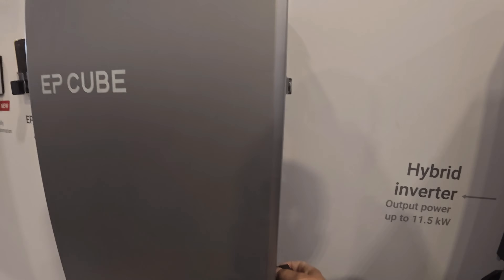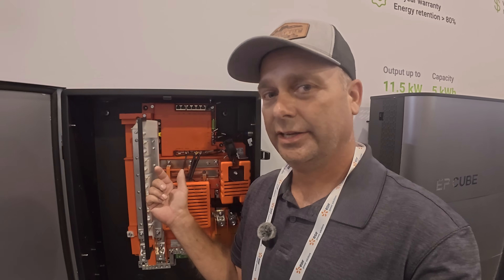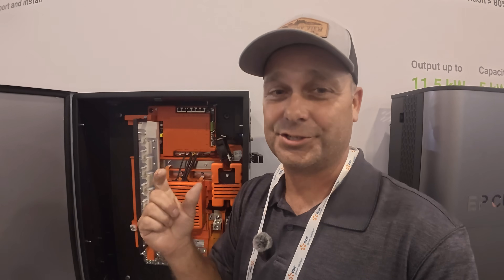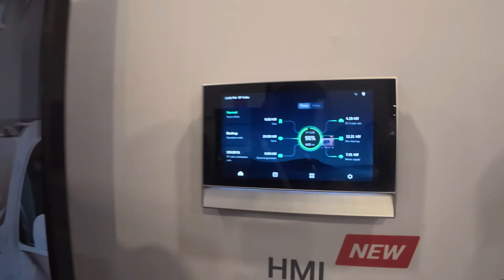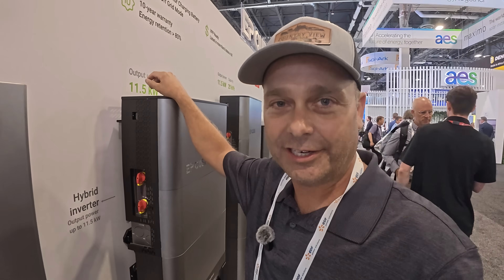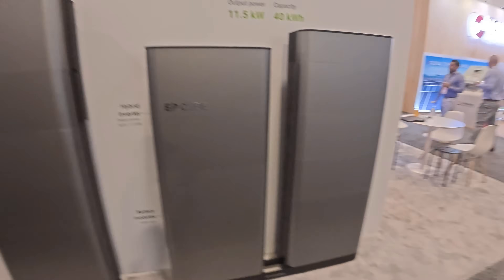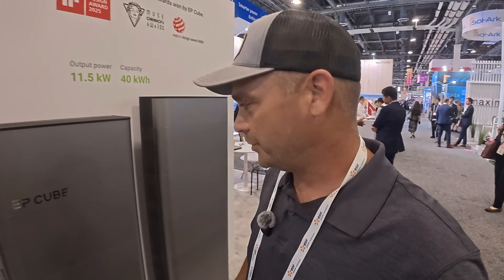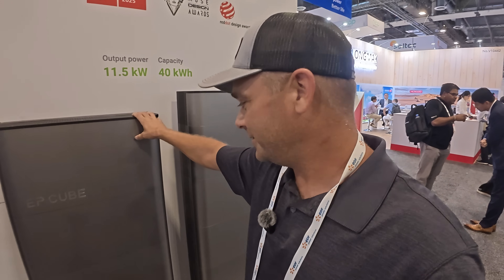EP Cube 2.0 - More Power, More Storage, Smart Breakers & Easier Install